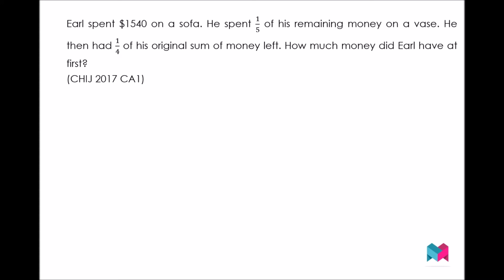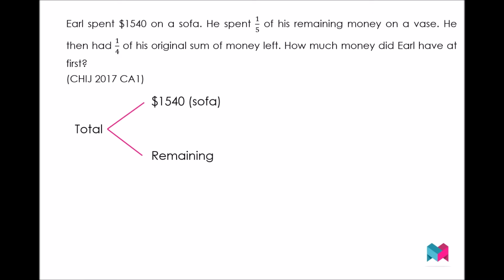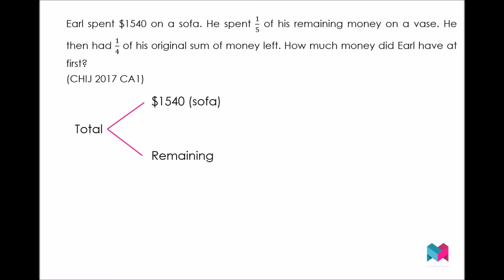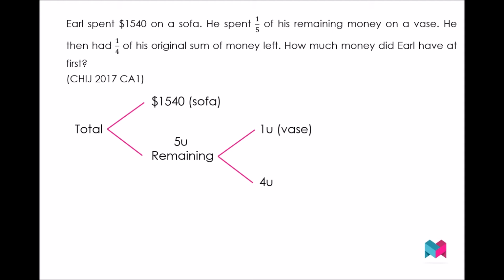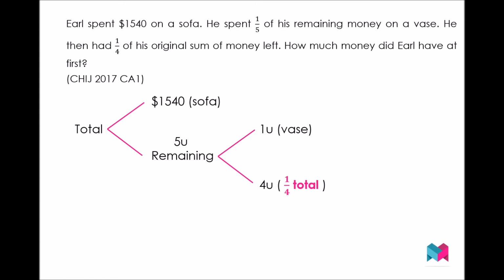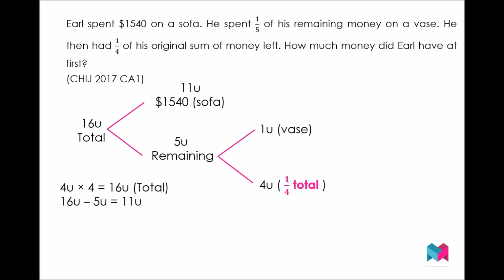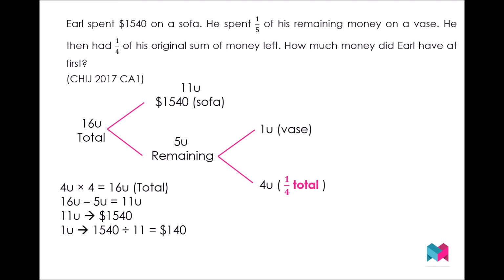PSLE P5 and P6 Math - Using Place Holders to Solve Branching Questions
No matter whether a student is using models or algebra, what he or she is essentially using are place holders. In this video tutorial, we will teach you how to use simple words as place holders to slot into a branching diagram so that students can continue to draw the diagram without getting stuck. This question is suitable for P5 and P6 students.